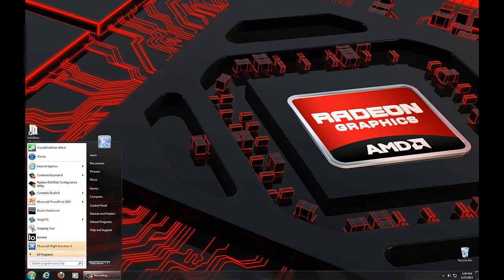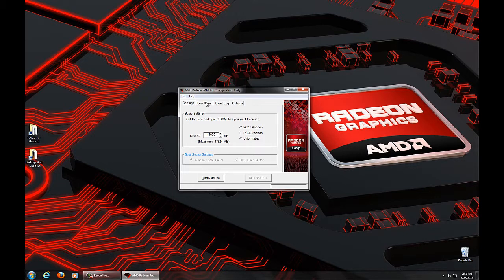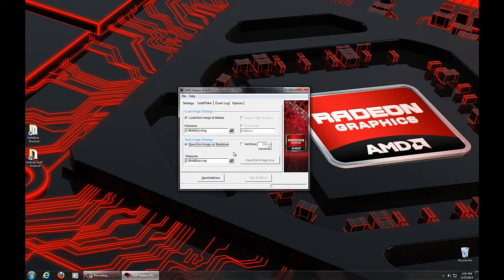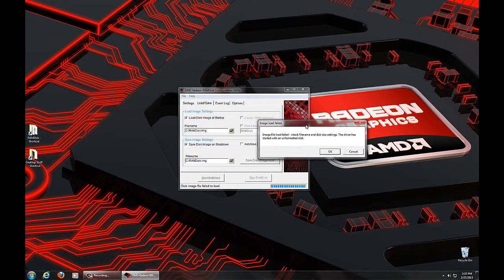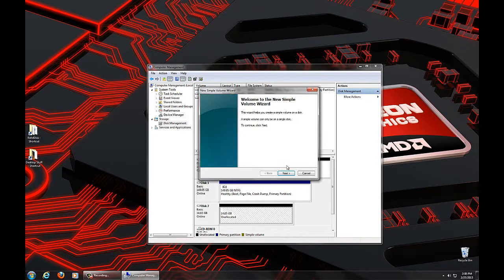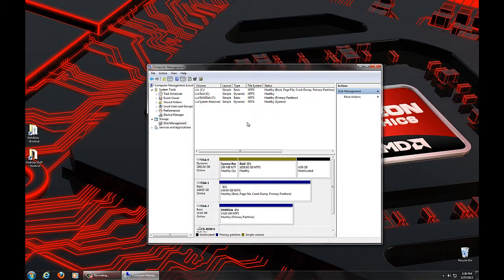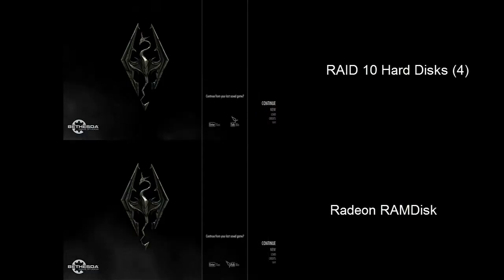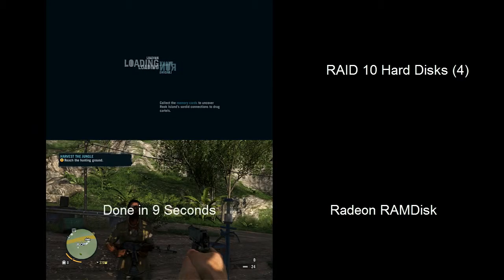Radeon™ RAMDisk: Slash Video Game Load Times